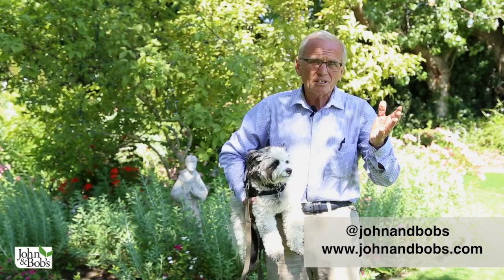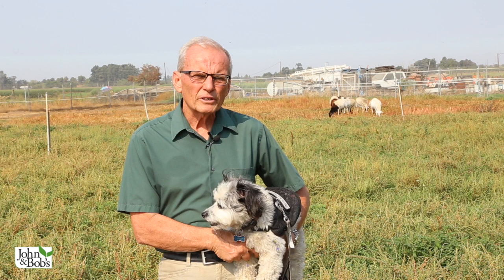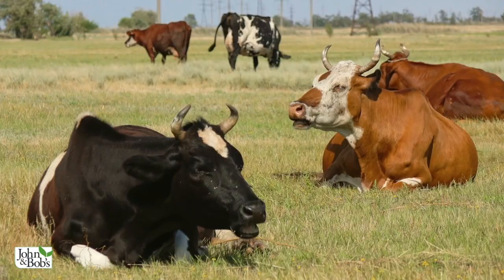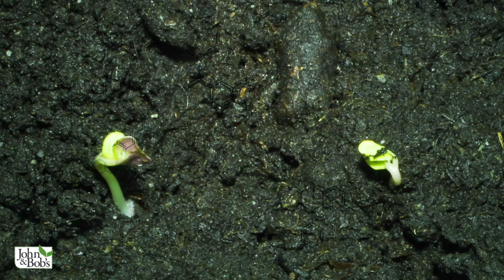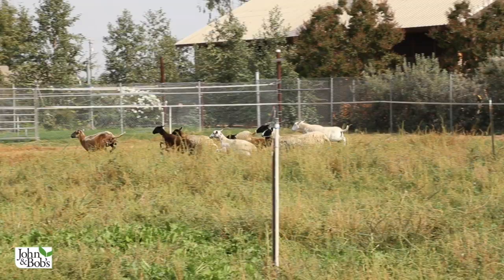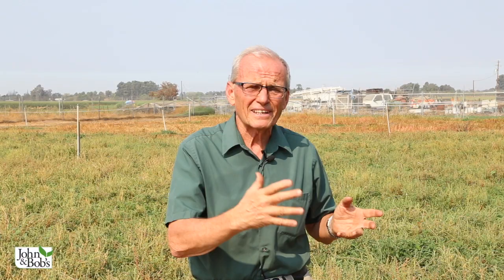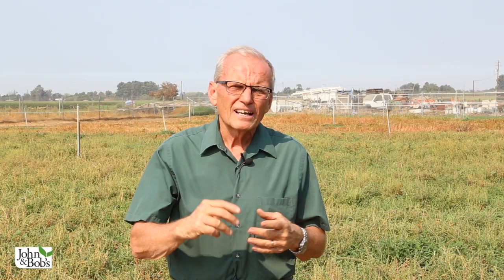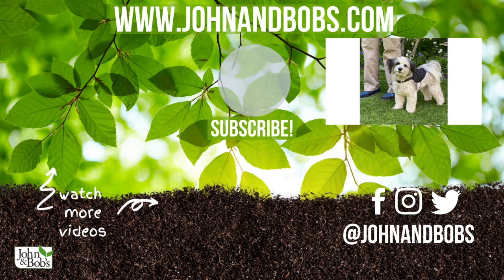Climate Change Solution | It's The Soil! (Kiss The Ground)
John Valentino explains how healthy soil stores carbon from the atmosphere, making it one option to reversing the negative effects of climate change! John and Chip break down what is the main problem with climate change, a potential solution to fix it, and how we can each do our own part to make our soil, food, plants, and environment healthier. This message directly connects to our organic soil products that center around the soil food web and infusing/encouraging life in your soil. Using the tips in this video in tandem with John & Bob’s smart soil products you will be able to completely change your soil and help the environment a little bit along the way.

(ORGANIC FERTILIZER)